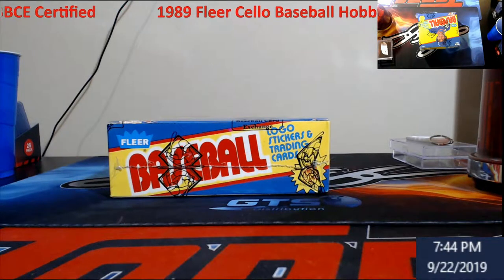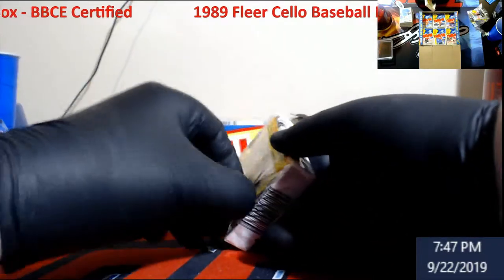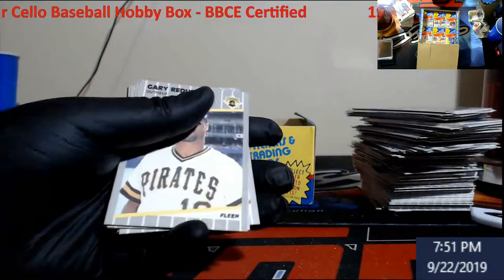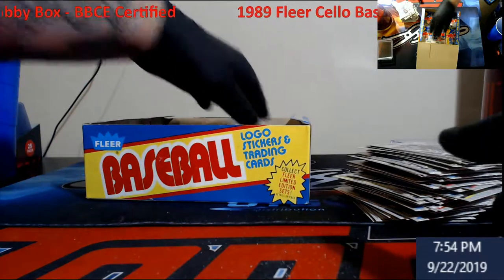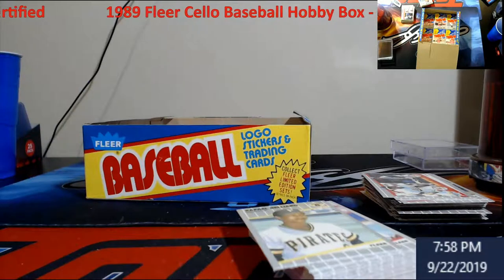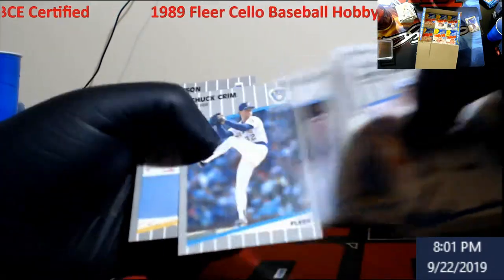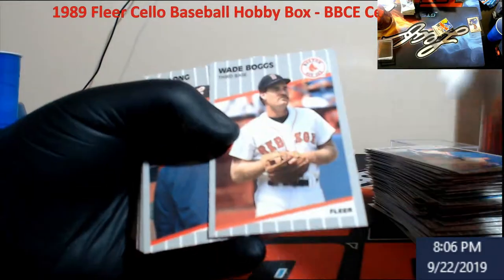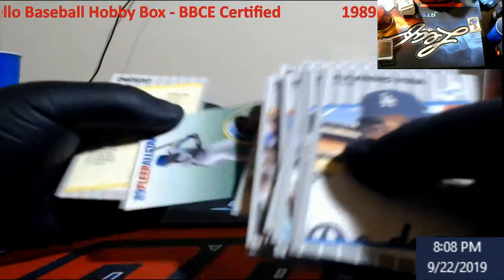Rare Flea Market Find - 1989 Fleer Cello Box BBCE Certified - Live Opening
Normally you don't see these at flea markets, but I bought it awhile back.  I am guessing since we are a couple hours away from BBCE, this may be why I see these sometimes around.

1811 N Dixie Ave #104

Who do I collect:
Roberto Clemente
Michael Jordan
Nolan Ryan
Sidney Crosby
Vintage Cards